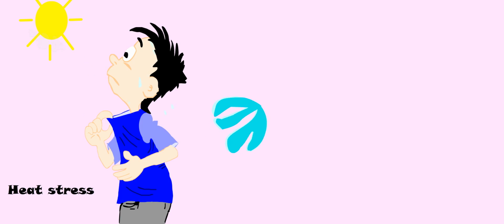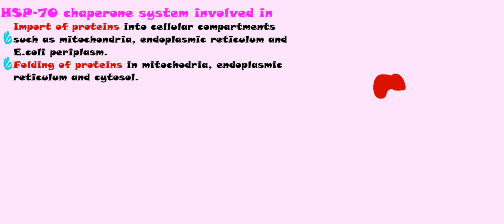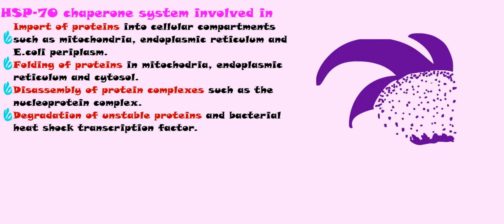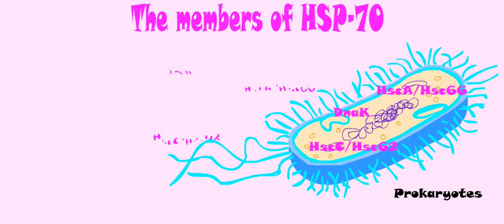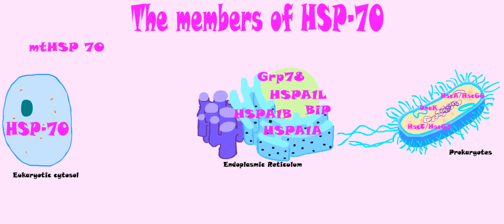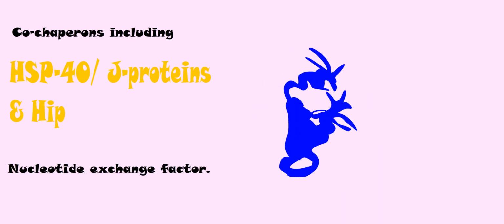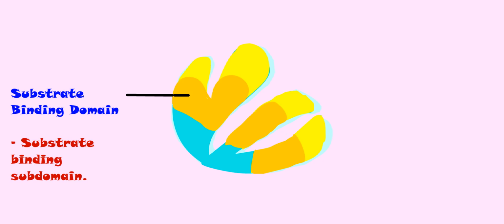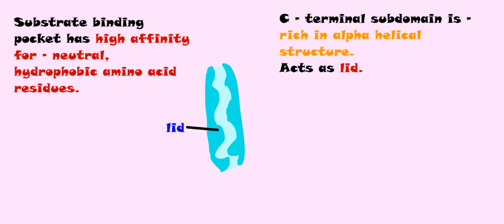HSP-70 | Molecular chaperonins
This video is the continuation of protein folding and molecular chaperonins. HSP-70 will aids in degradation of misfolded proteins and also for the aids in prevention of native protein misfolding.

Hope you'll enjoy the video. For more videos click on the links given below.